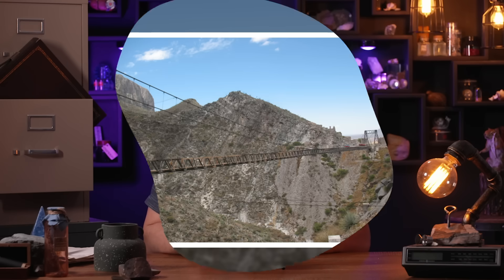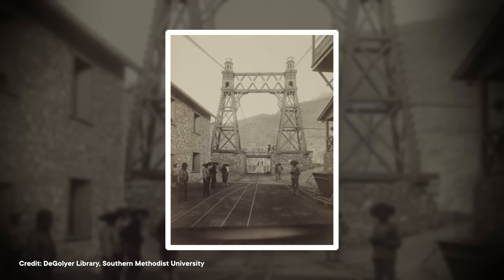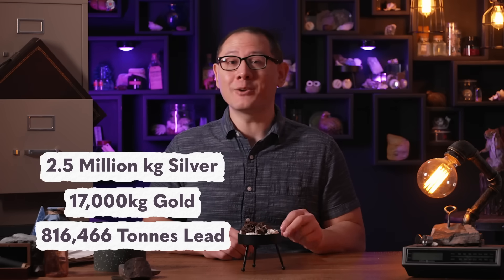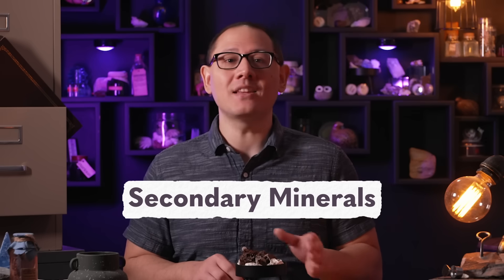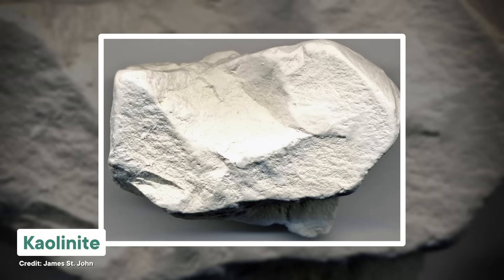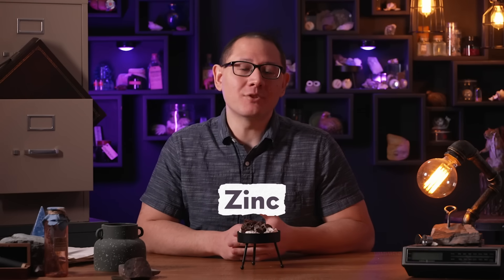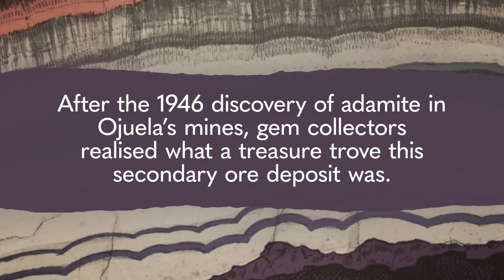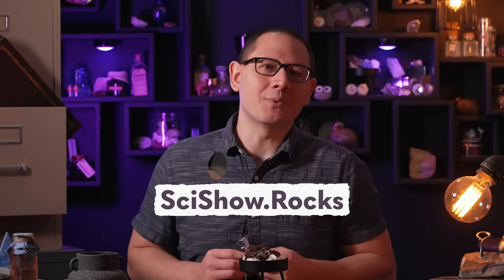Why Miners Are Flocking Back to This Abandoned Mine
There's a town in northern Mexico called Ojuela that's got a rich history of valuable mining industry, but nowadays is largely deserted. But it's getting a new, second life thanks to a type of mineral forming process fittingly called secondary transformation, and the start of this story is a crystal called adamite, which happens to be this month's SciShow Rocks Box mineral!